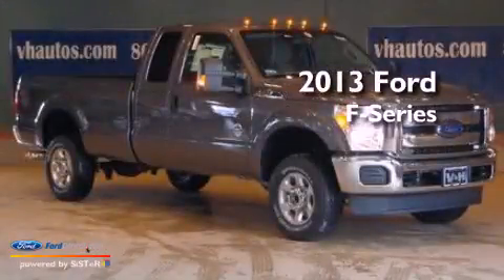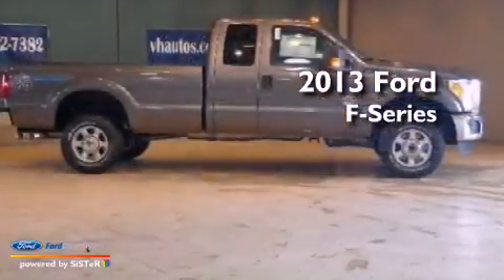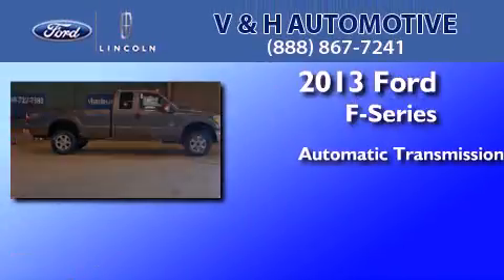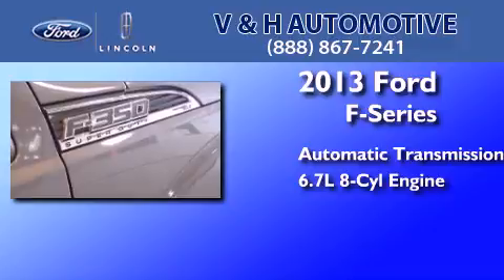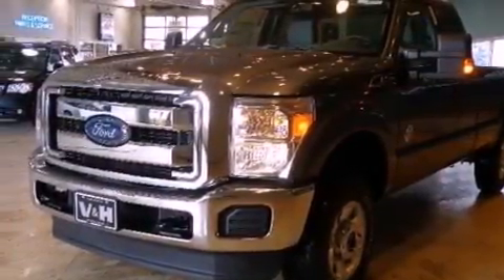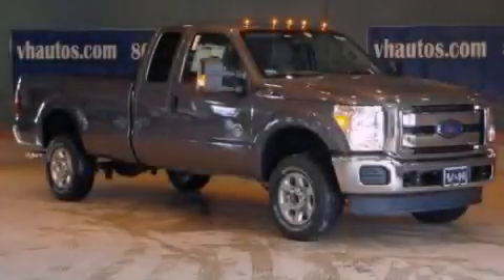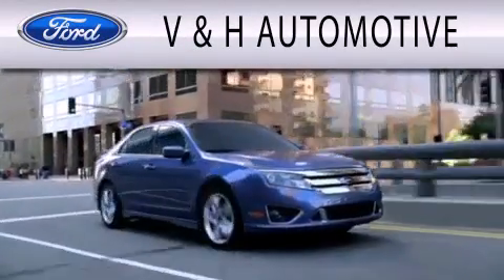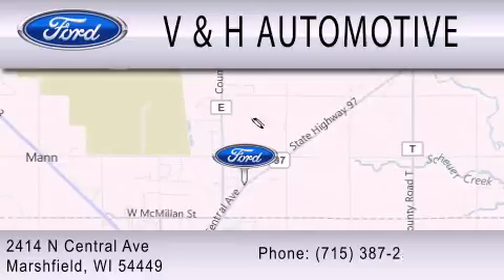2013 Ford Ford F-Series. Marshfield WI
Year : 2013
 Make : Ford
 Model : Ford F-Series.
 Engine : 6.7L V8 32V DDI OHV TURBO DIESEL
 Trans . : 6-SPEED AUTOMATIC
 Exterior : GRAY
 Miles : 3
 Interior : GRAY
 Stock : 59750

 2414 N. Central Avenue